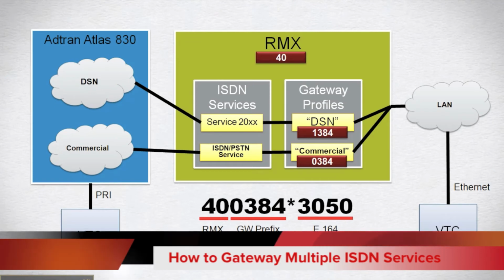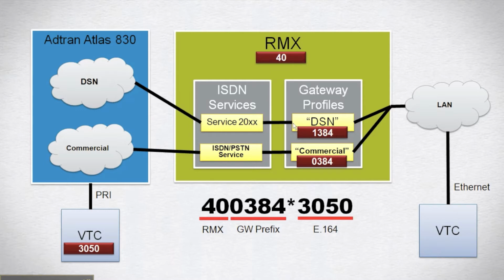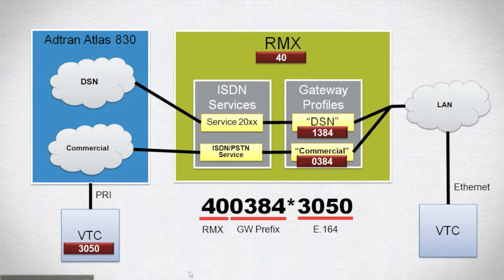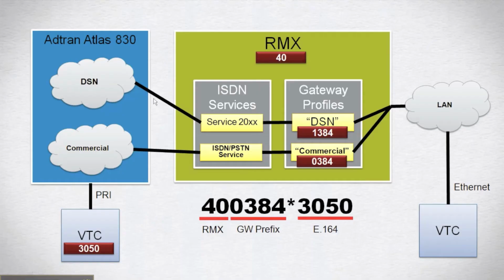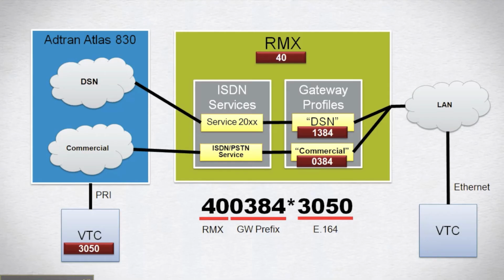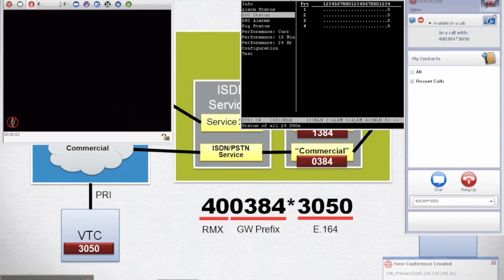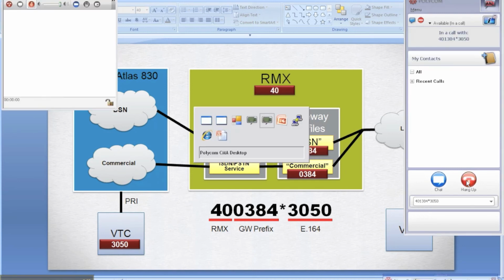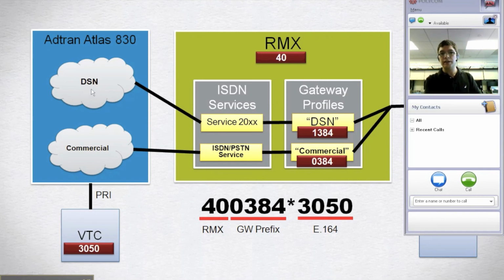Area 51 Update: Multiple ISDN Service RMX Gateway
In this video we demonstrate how to setup the RMX Gateway with multiple ISDN services.